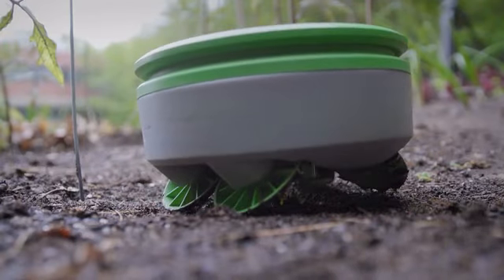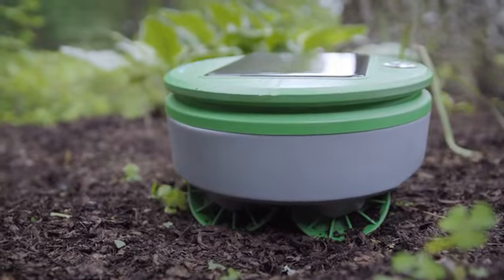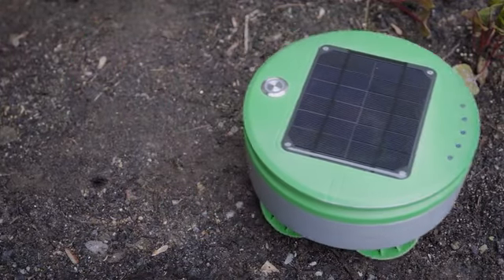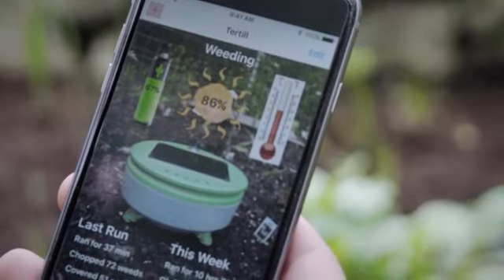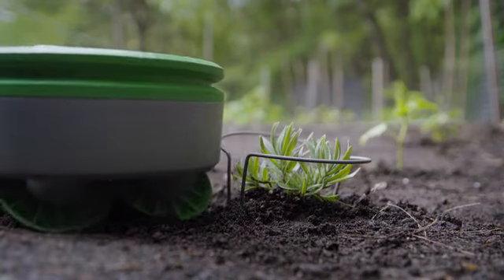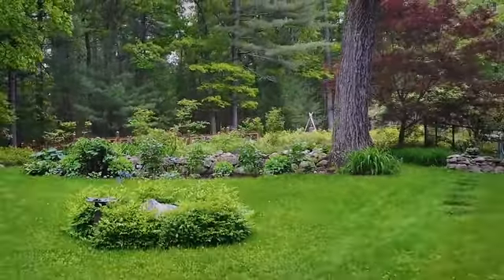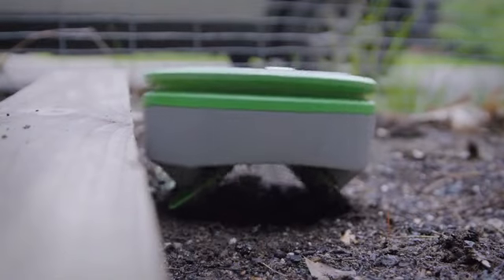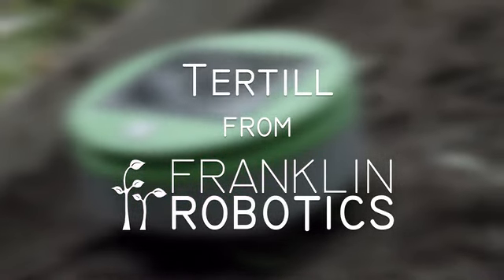Tertill: The solar powered weeding robot for home gardens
Weatherproof and self-charging, Tertill lives in your vegetable or flower garden and takes care of the weeding.